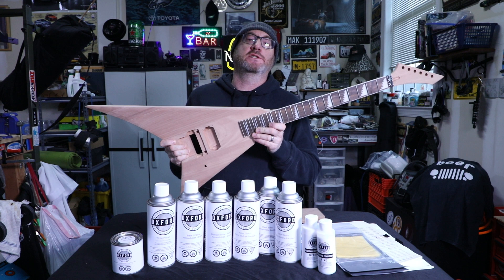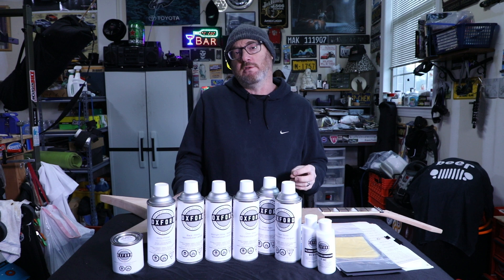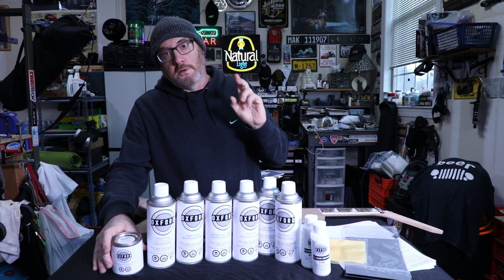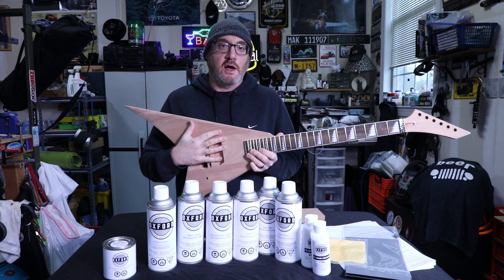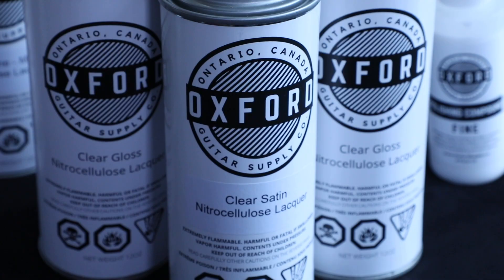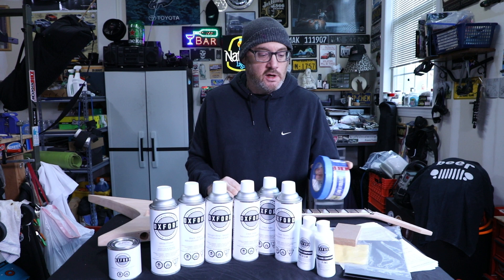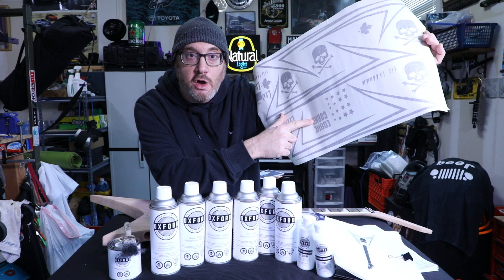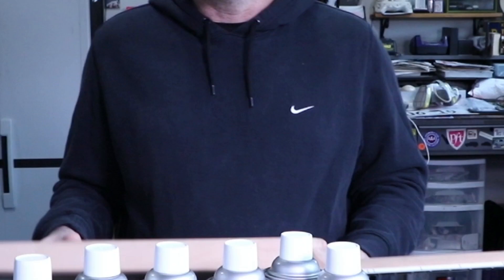How to Paint a Leo Jaymz Guitar Kit Alexi Laiho V DIY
Introduction to painting a lacquer finish on your Leo Jamyz Guitar Kit

Toronto Music Gear on ETSY